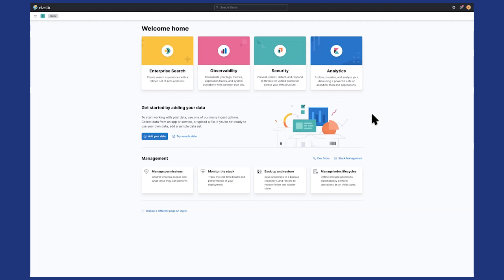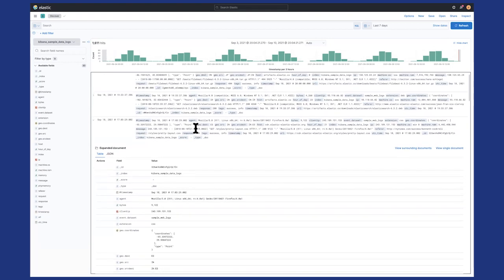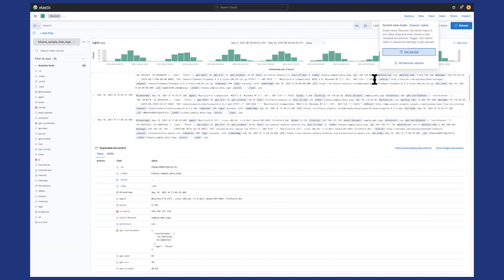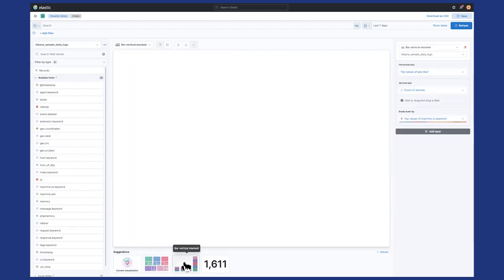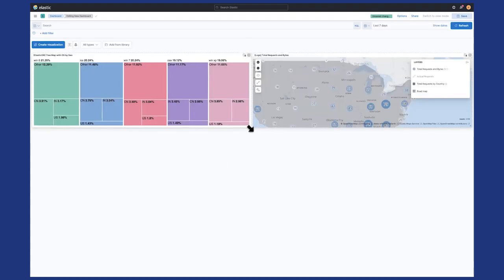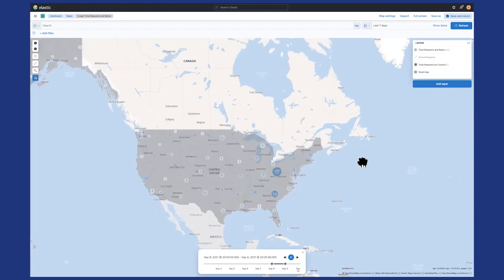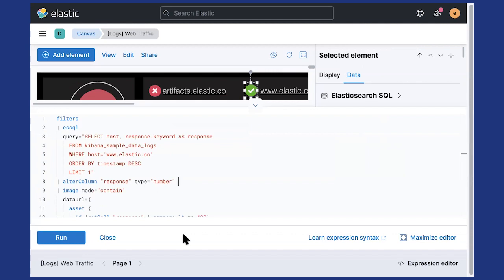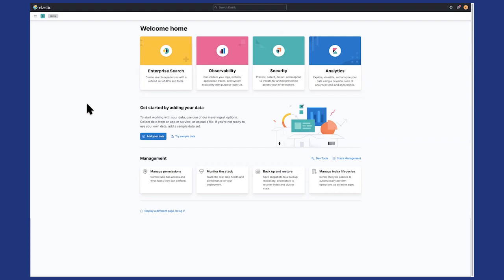Improve your Data Visualizations in Kibana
During this session, we’ll take you on a tour of visualization highlights in Kibana. We’ll focus on tools that you can use today and share information to make your life easier while using Kibana. Come to sit back, relax, and follow along on your data set with tools like Discover, Lens, Canvas, Maps, and more. Or use demo data in a free Elastic Cloud trial to follow along.

Speaker:
Shaun Mc Gough, Elastic Principal Product Manager